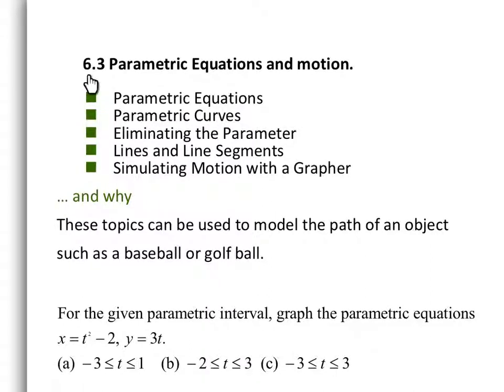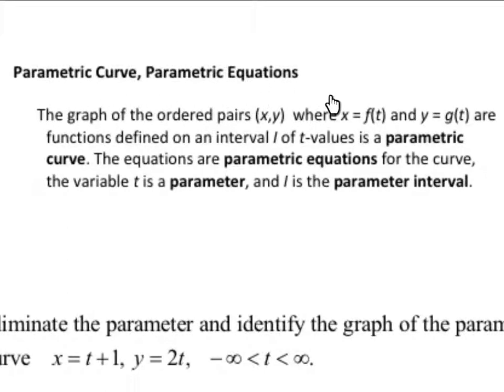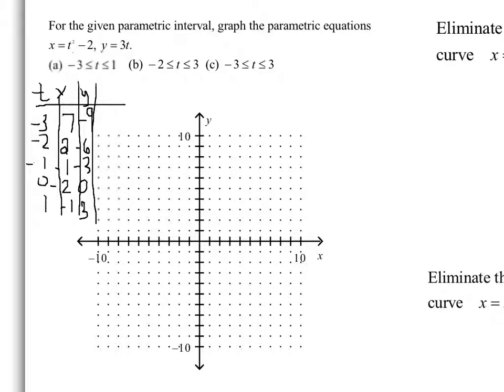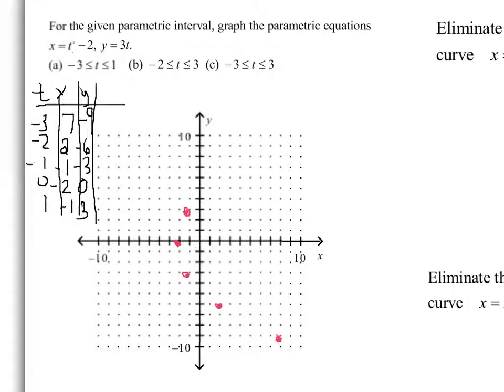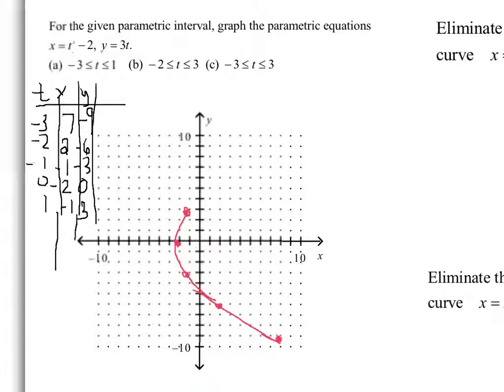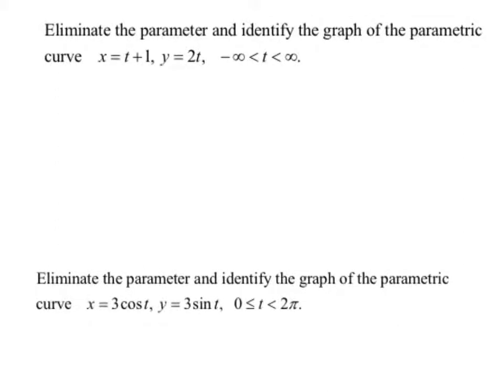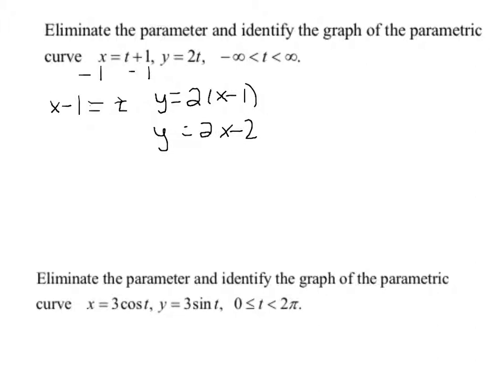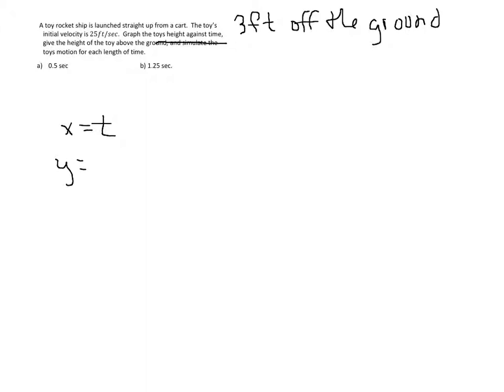6 3 parametric equations and motion